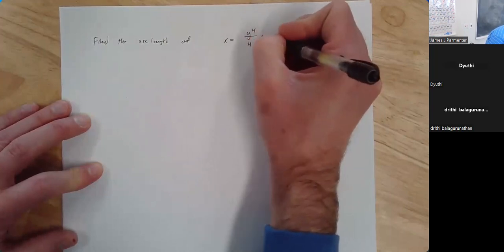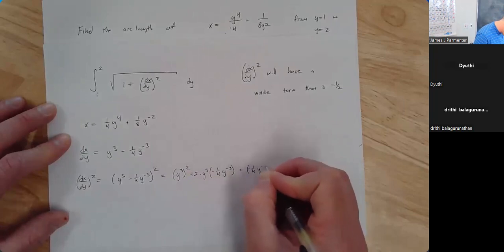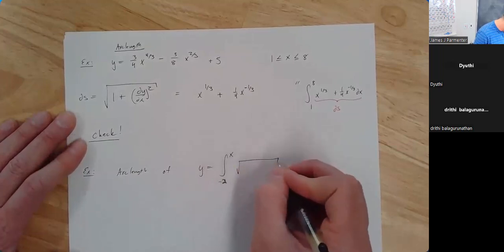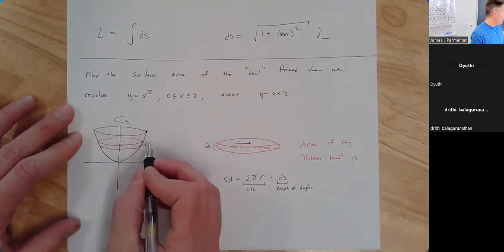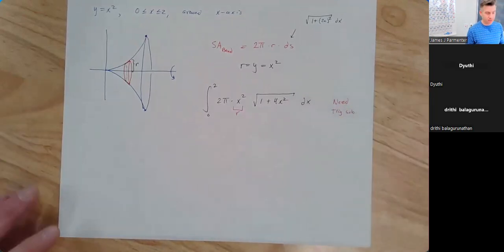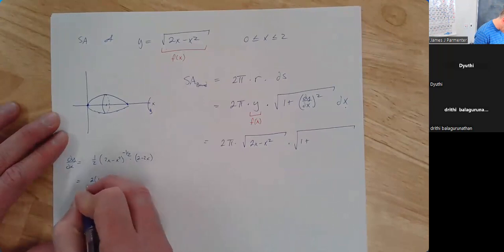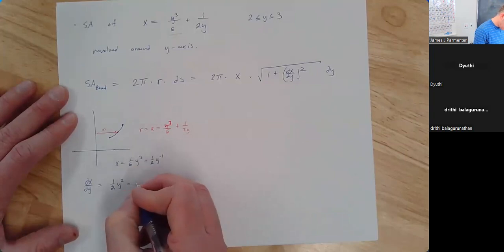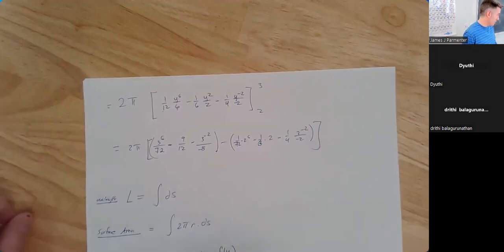21B Workshop 2-3-3023 (Arclength & Surface Area)